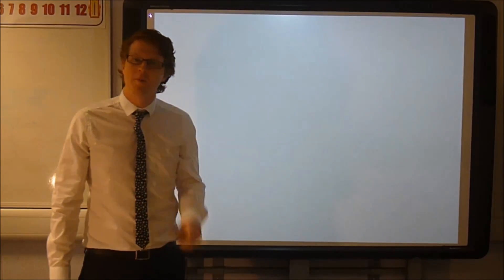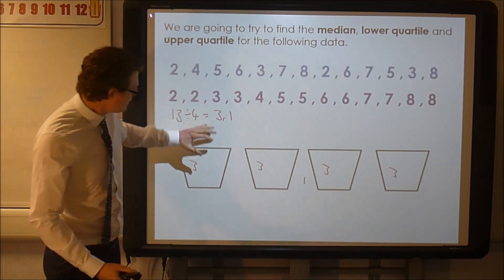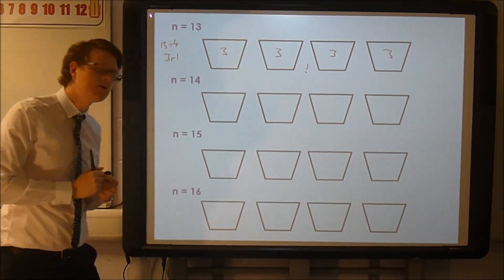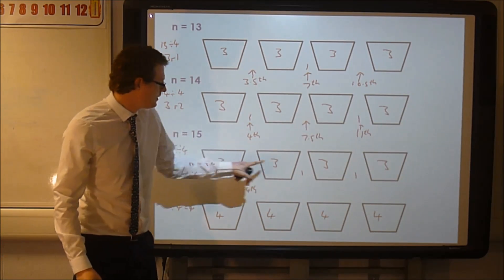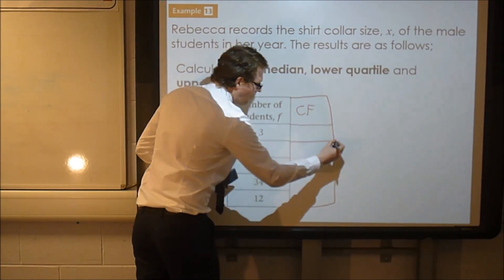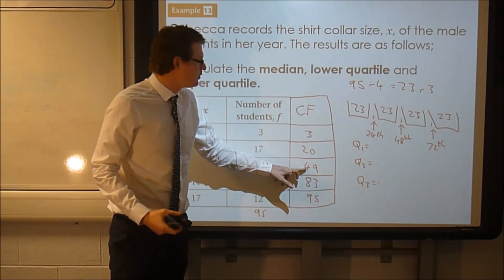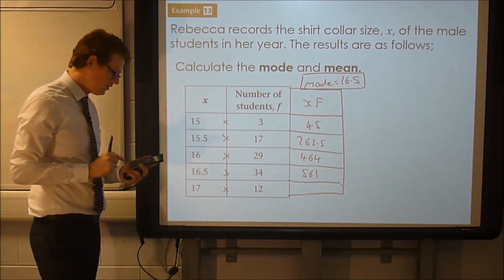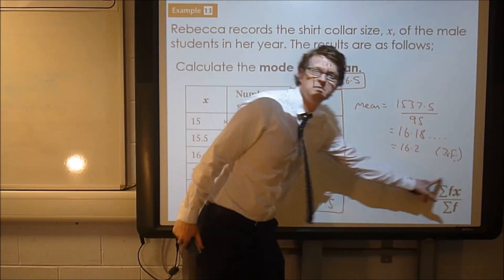S1 Video 2 Quartiles and location using tables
Mr Newton explains the four pots method of finding quartiles and looks at measures of location using tables.